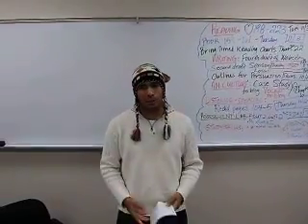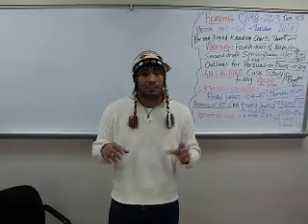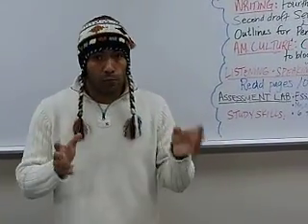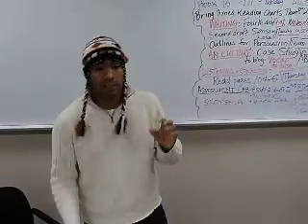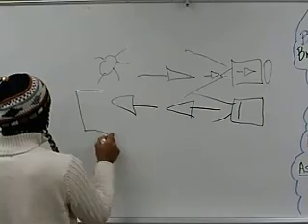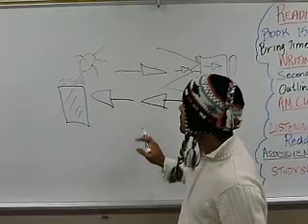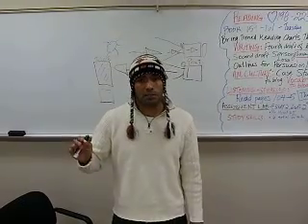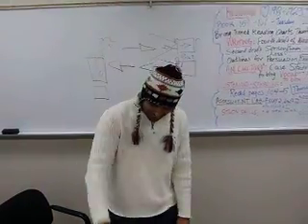SNC01 Unique Activity: How to Take Pictures